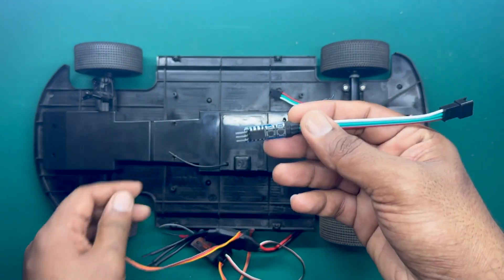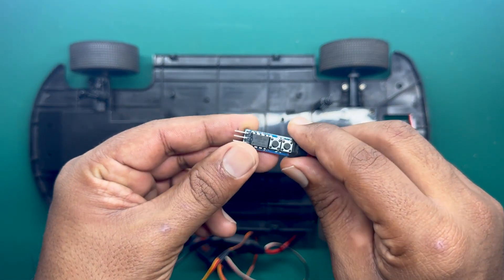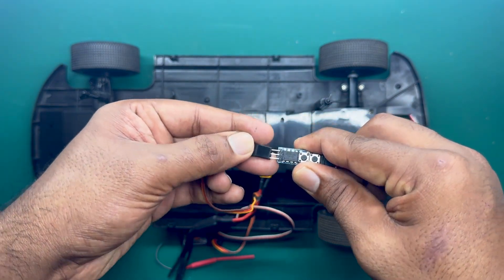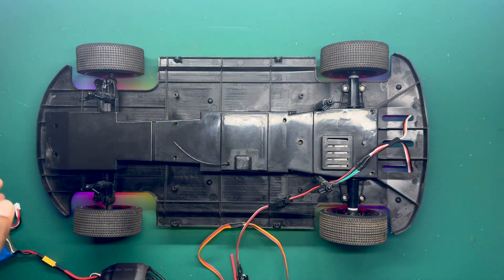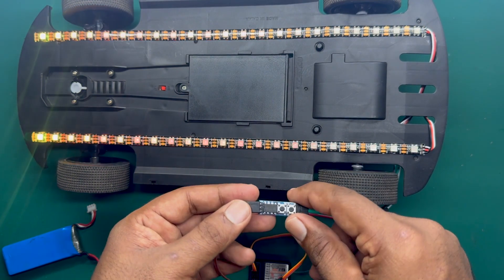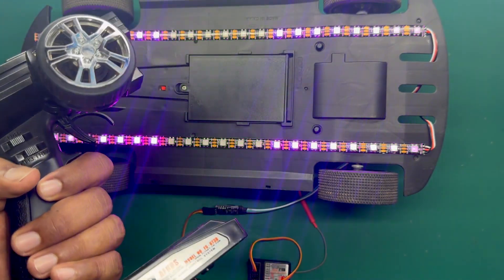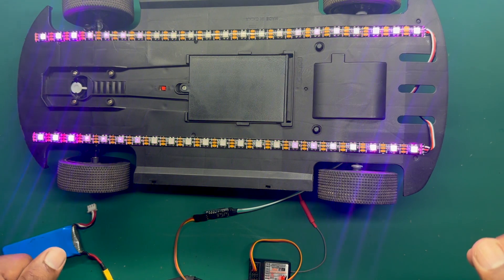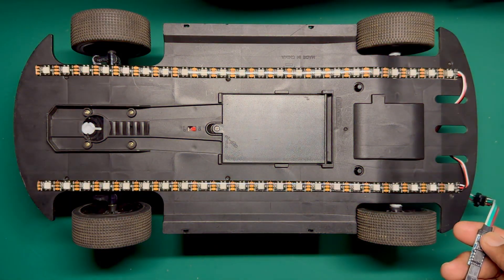RC Car Underglow RGB Light System With 50+ Patterns & Animations | Under Body Light | CH3 Control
The RGB LED underglow light system control is at your fingertips via CH3 of your remote controller. Now you can change the patterns not only with the remote controller but also with the physical buttons on the controller. And the last selected pattern is automatically saved in the memory and will not get reset when power restarts. Share your thoughts and questions in the comments. Thank You!.

You can purchase this controller with the LED strips from us.

Your engagement not only fuels the growth of the channel but also serves as a tremendous motivation for me to create more captivating content. Thank you sincerely for your invaluable support!

We specialize in creating customized lighting solutions tailored to your vehicle's unique style and preferences. Whether you're looking for a specific size or design, we've got you covered. Our team can provide you with a personalized code for your custom lights or even ship complete controllers pre-programmed with the code of your choice. With over 100 successfully completed projects worldwide and more in progress, you can trust us to deliver exceptional results.

Chapters
0:00 - Demo
2:50 - Introduction
5:21 - Controlling
6:29 - How to order
6:48 - Testing